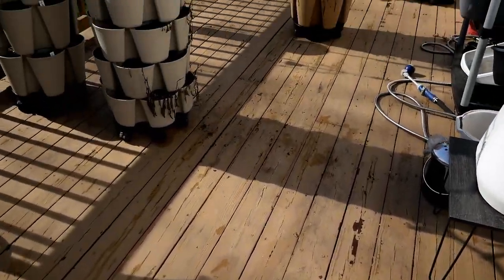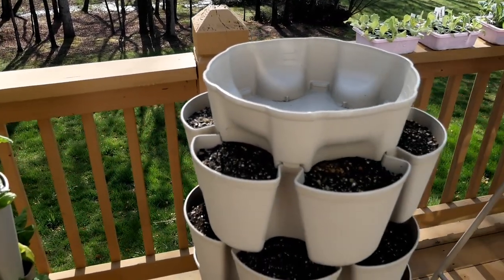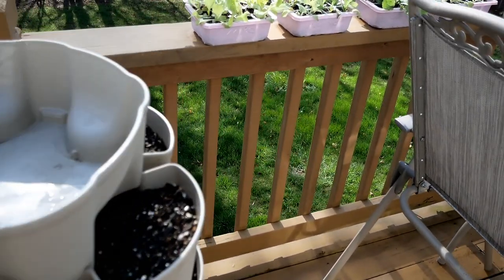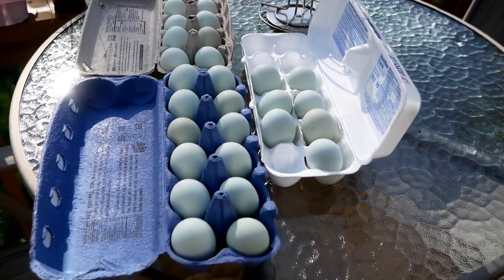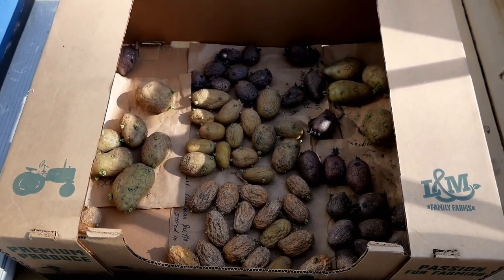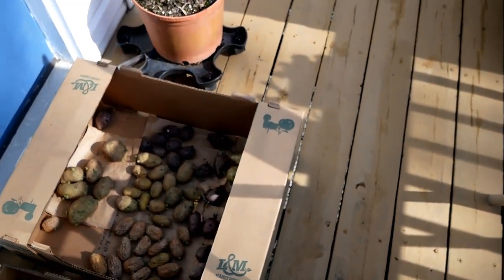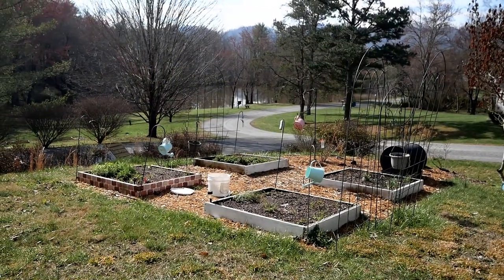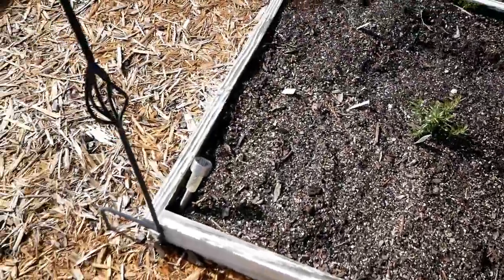What's Growing in March? Herbs, Spinach, Eggs, & Let's Make Some Dirt!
Spring is in the air! Finally!

Make your own dirt from daily food scraps using the Lomi.

I use the Square Foot Garden method:
Square Foot Garden Book: